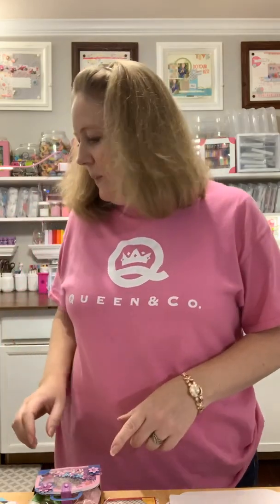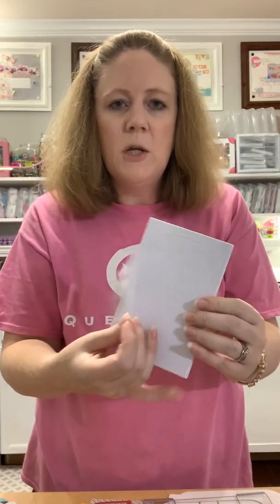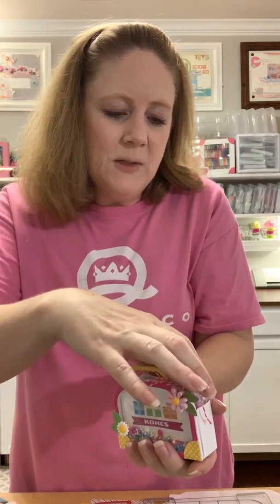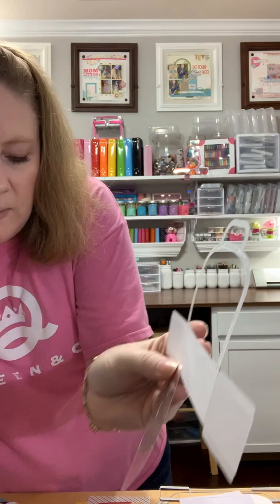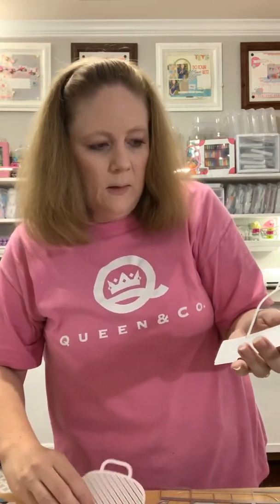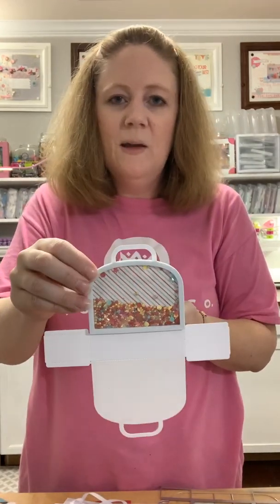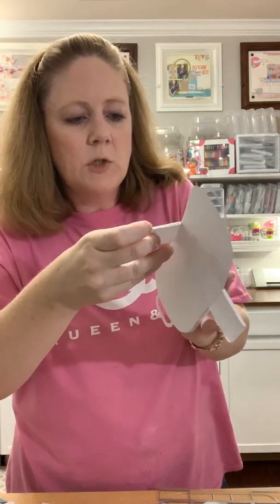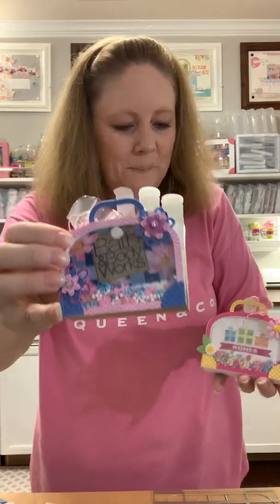Gift Card Shaker Box Tutorial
Ginger walks us through making a gift Card Shaker box with our new Gift Card Shaker Set! See how fun it is to take the impersonal out of giving gift cards!